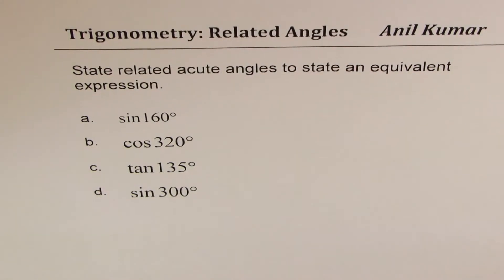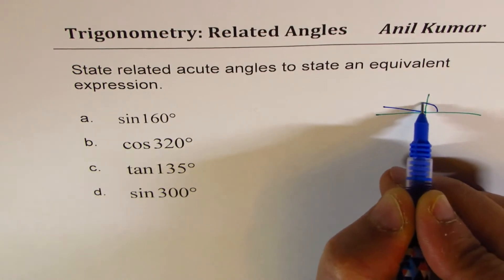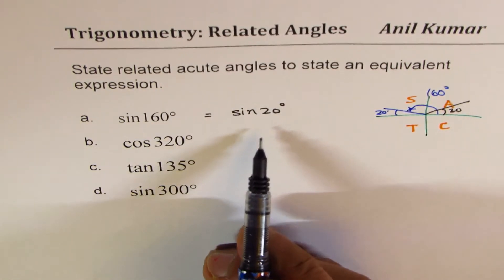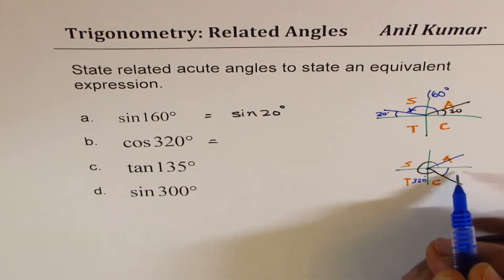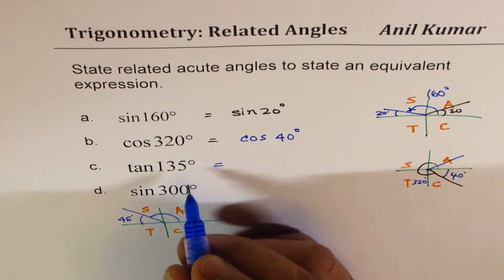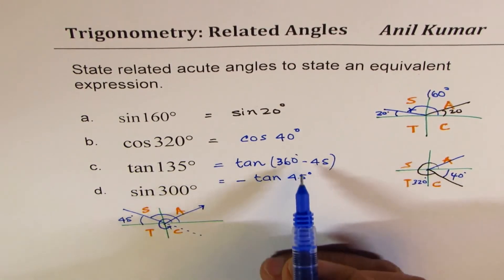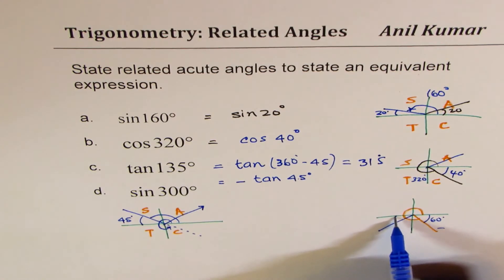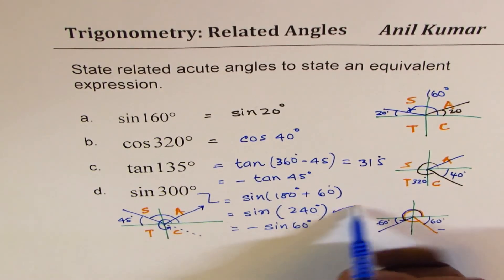State related acute angle to state equivalent expression sin 160 tan 135